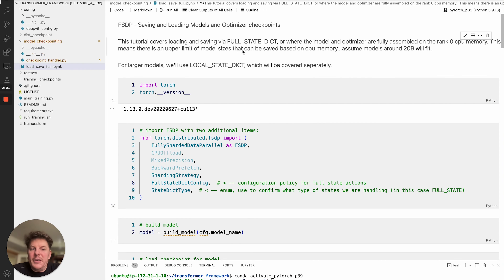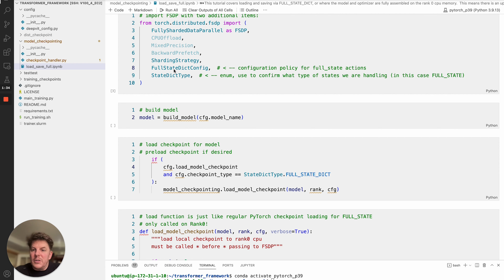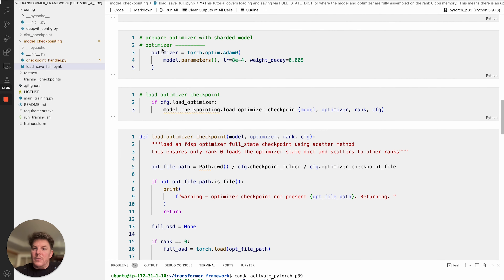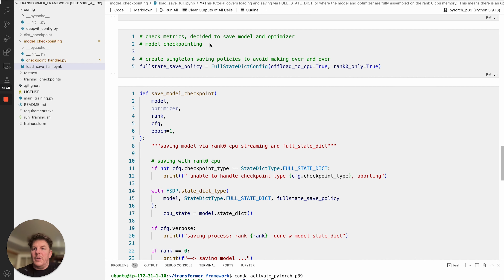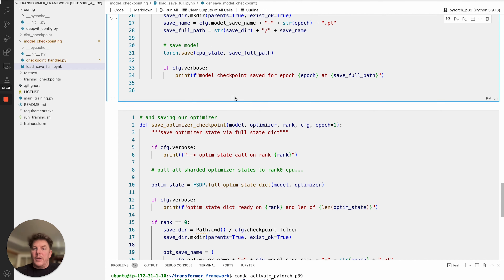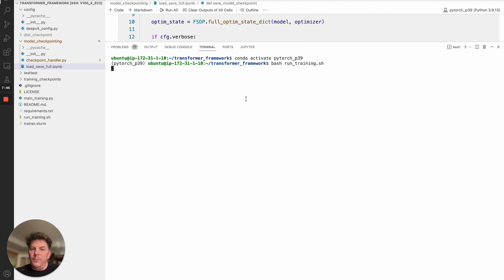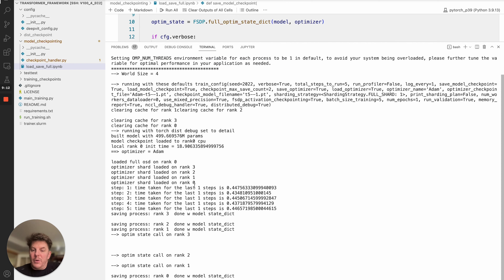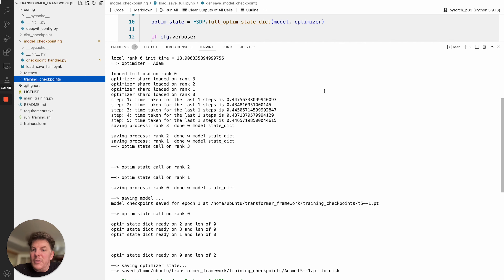Part 5: Loading and saving models with FSDP full state dictionary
FSDP features a unique model saving process that streams the model shards through the rank0 cpu to avoid Out of Memory errors on loading and saving larger than GPU models. Learn how to quickly load and save models in FSDP in under 12 minutes!